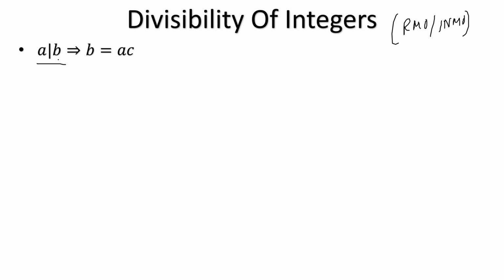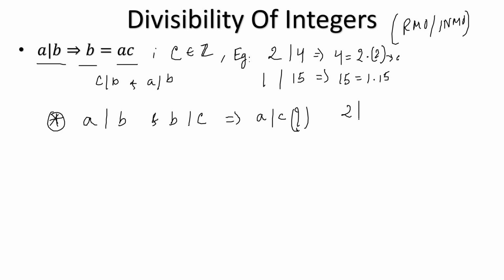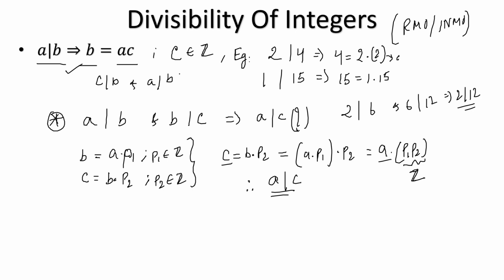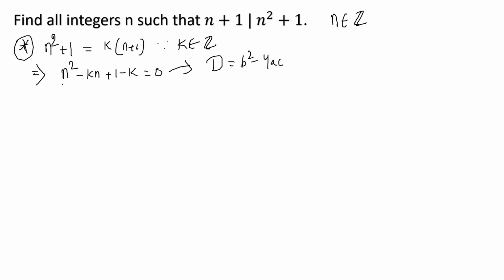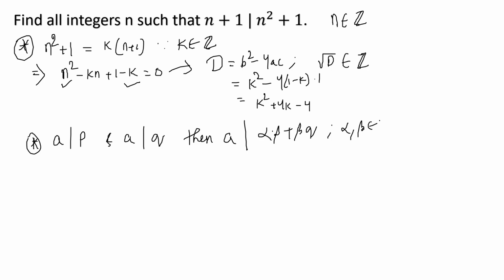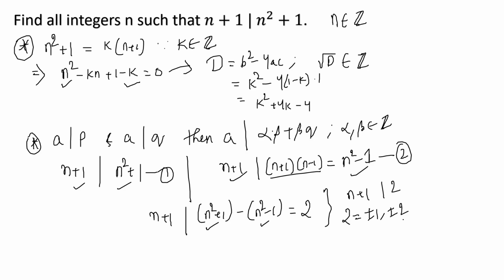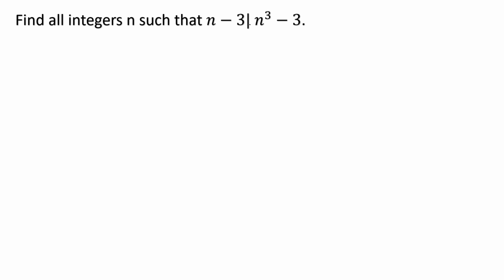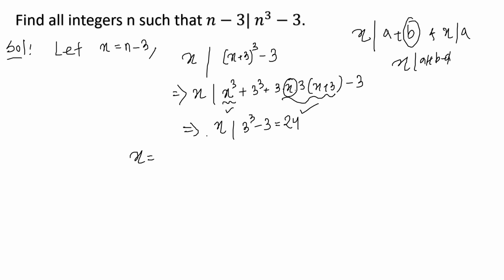Want to Master Divisibility of Integers? Watch This Now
Divisibility of Integers, Theorems of divisibility and solved examples of number theoretic problems from past year questions of RMO(Regional Mathematical Olympiad) are provided.